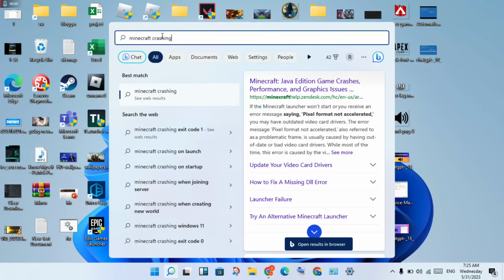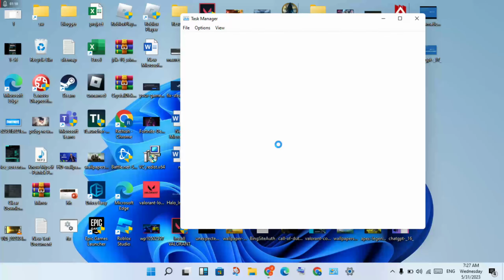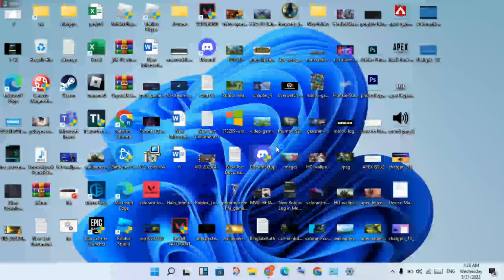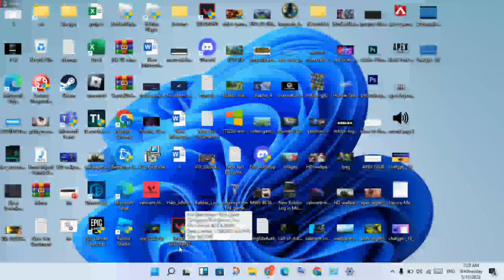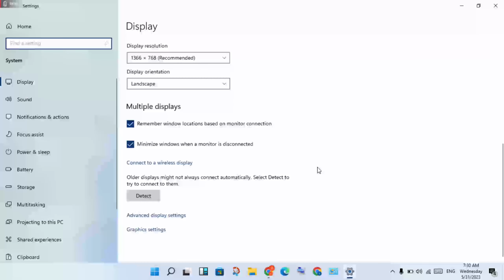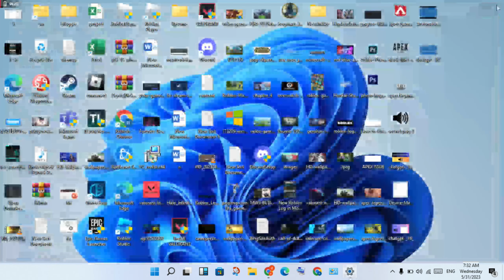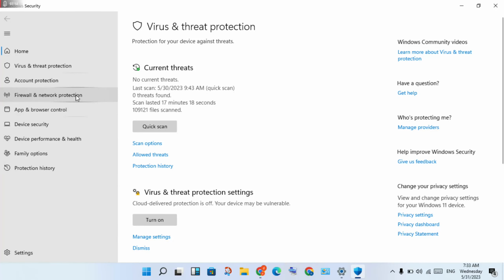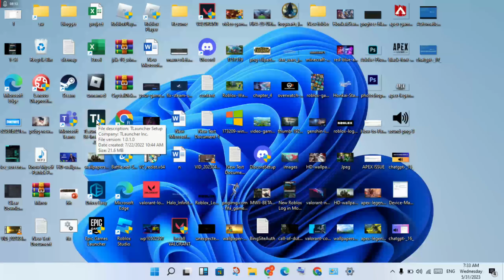How To Fix Minecraft Crashing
There are several reasons for Minecraft keep crashing PE on Android. Common causes include mods, updates or any kind of bugs. If you try to change the Minecraft files then also there is a chance of Minecraft crash issue.